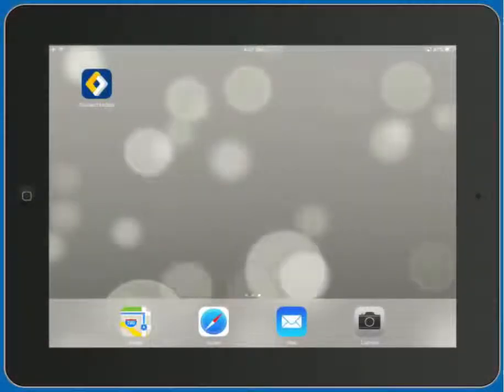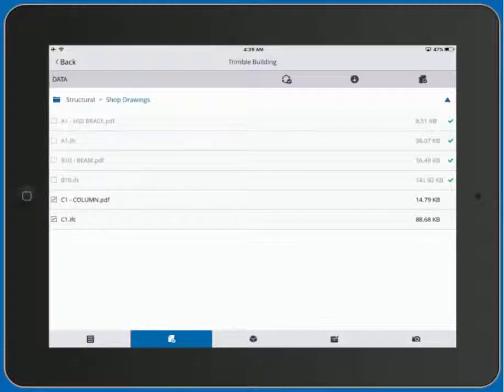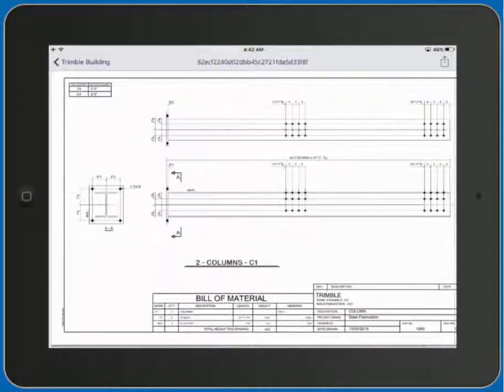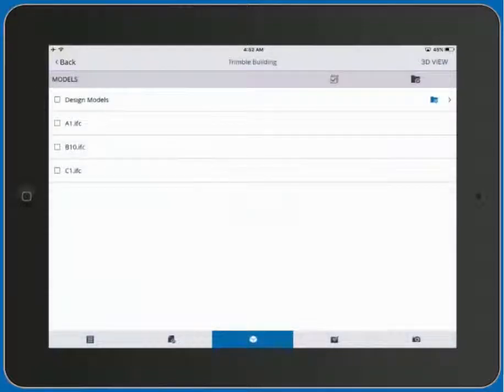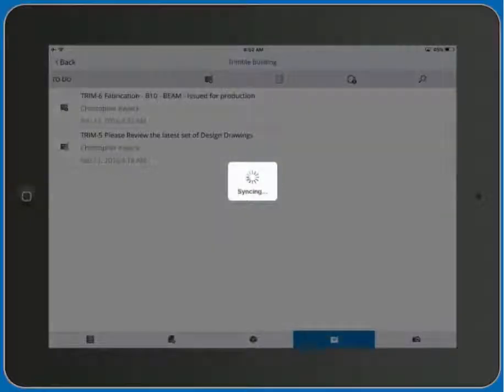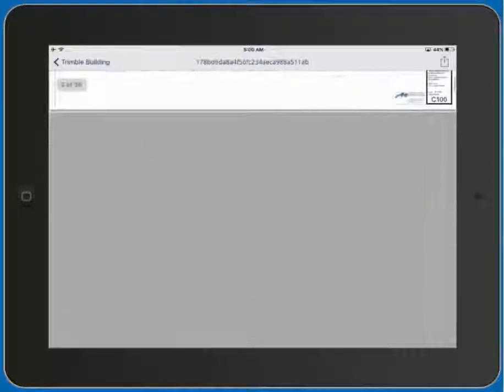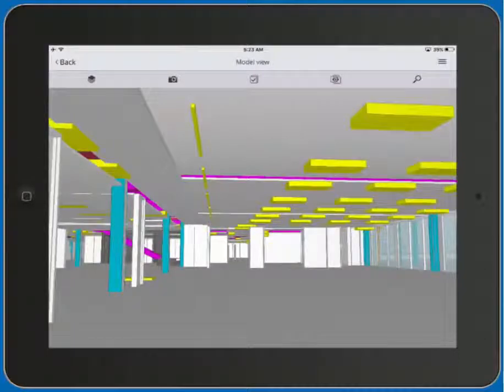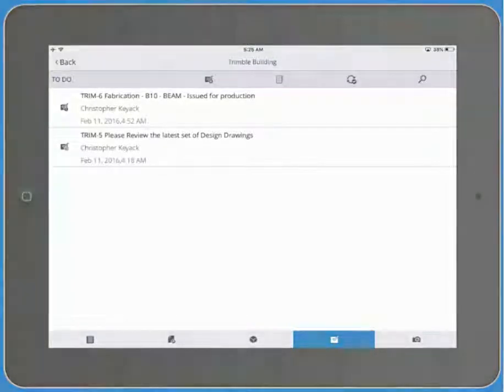Trimble Connect for Mobile Overview